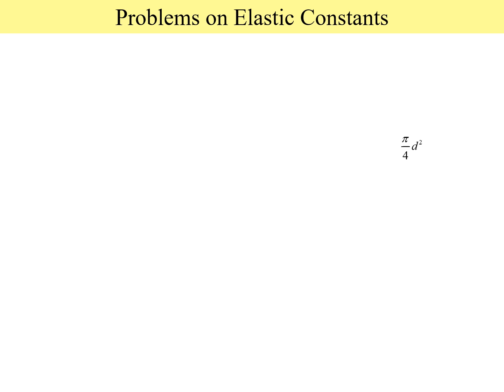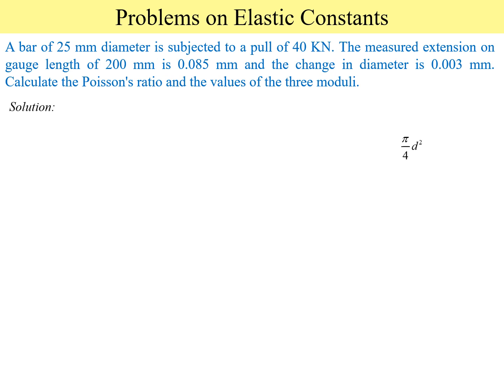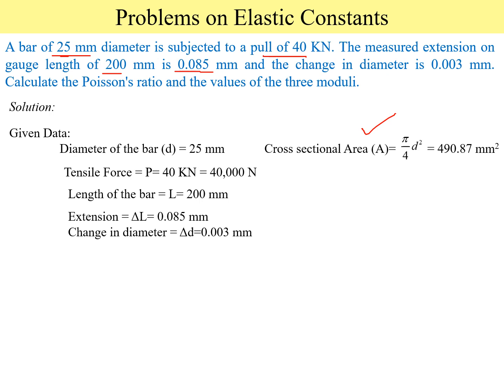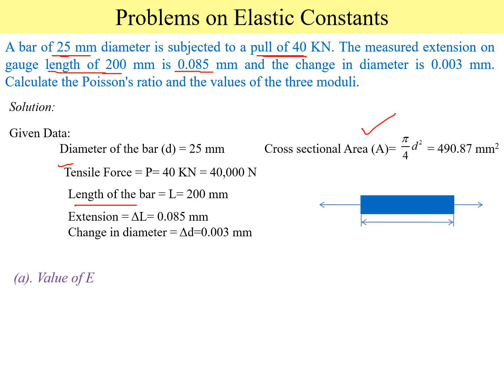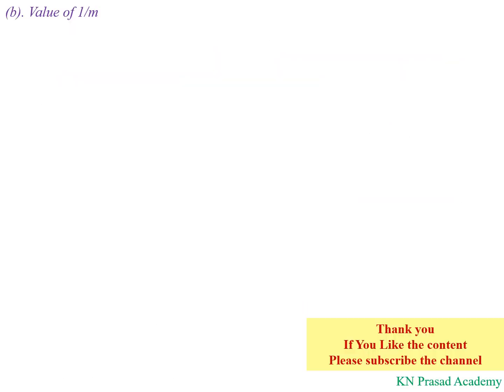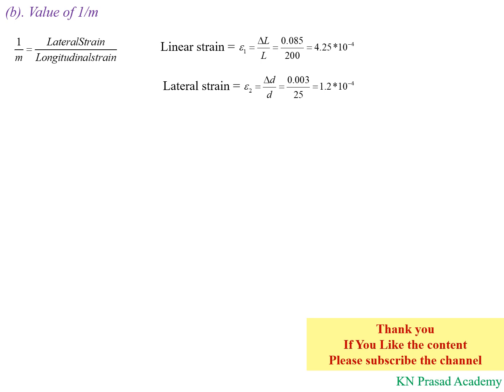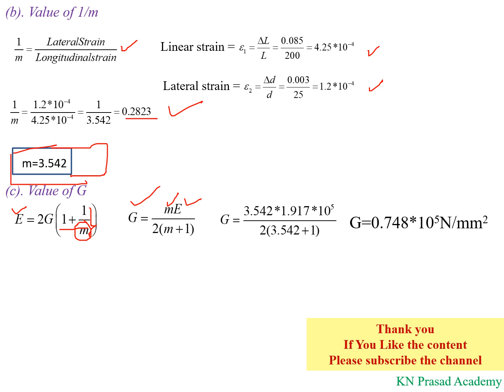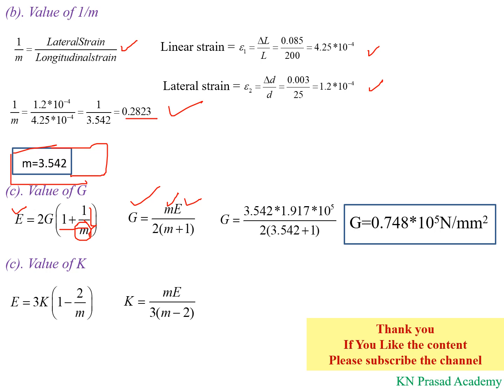Example Problem on Elastic Constants | Simple Stresses & Strains | GATE Mechanical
In this video, we solve an important numerical problem on Elastic Constants from Simple Stresses and Strains in Strength of Materials.

🔹 Problem Statement:

A bar of 25 mm diameter is subjected to a pull of 40 kN.
The measured extension on a gauge length of 200 mm is 0.085 mm, and the change in diameter is 0.003 mm.

👉 Calculate:
• Poisson’s Ratio (ν)
• Young’s Modulus (E)
• Shear Modulus (G)
• Bulk Modulus (K)

🔹 Concepts Covered:

🔸 Axial Stress and Strain
🔸 Longitudinal and Lateral Strain
🔸 Poisson’s Ratio
🔸 Relationship between Elastic Constants
𝐸
2
𝐺
1
𝜈
E=2G(1+ν)
𝐸
3
𝐾
1
2
𝜈
E=3K(1−2ν)
🔸 Step-by-step Numerical Solution
🔸 Exam-Oriented Shortcuts

This type of question is frequently asked in:

✅ GATE Mechanical
✅ SSC-JE
✅ Engineering Services (ESE)
✅ RRB-JE
✅ University Exams

It combines stress, strain, and elastic constant relationships in one single problem — very important for competitive exams.